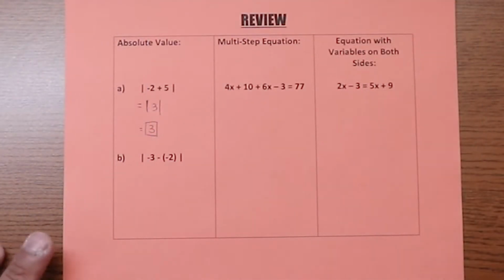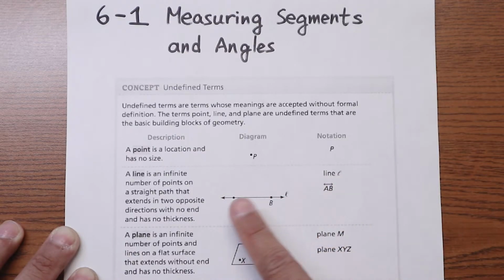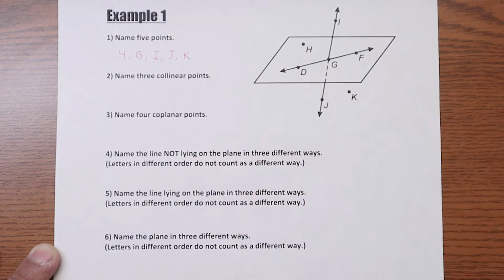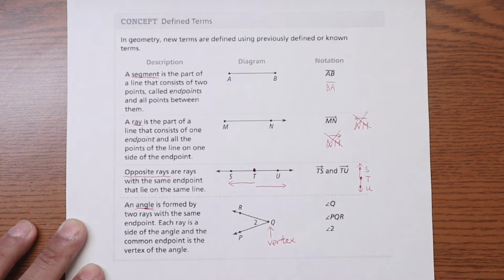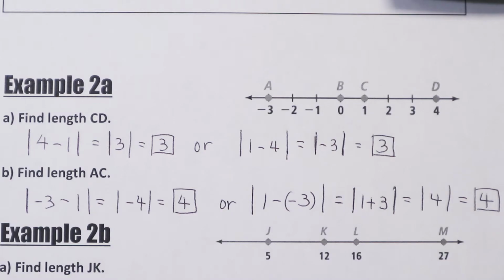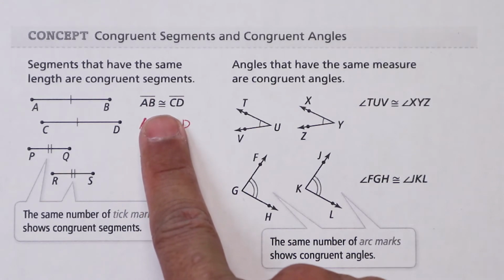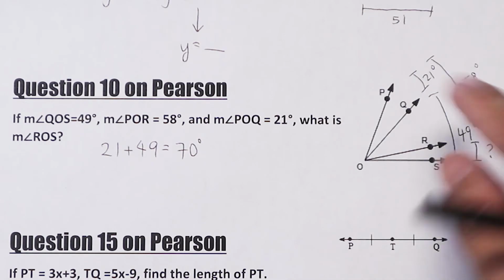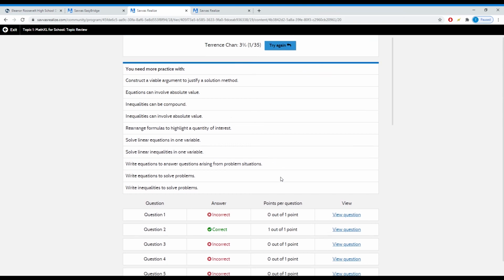6-1 - Measuring Segments and Angles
00:00 - Review on Absolute Value
02:23 - Review on Solving Multi-Step Equation
03:49 - Review on Equation with Variables on Both Sides

00:00 - 6-1 - Measuring Segments and Angles

05:06 - Concept on Undefined Terms (Point, Line, and Plane)
10:33 - Concept on Collinear Points and Coplanar Points
12:08 - Example 1 - Identifying point, line, and plane and write them in geometry notation

17:02 - Concept on Defined Terms (Segment, Ray, Opposite Rays, and Angle)
22:33 - Example 1 - Identifying segments and opposite rays and write them in geometry notation

24:30 - Ruler Postulate and Segment Addition Postulate
25:51 - Example 2a - Using Ruler Postulate with counting
27:37 - Example 2a - Using Ruler Postulate without counting

28:44 - Protractor Postulate and Angle Addition Postulate
29:58 - Example 3a - Using Angle Addition Postulate
30:55 - Example 3b - Question 8 on Pearson

33:30 - Concept of Congruent Segments and Congruent Angles
36:02 - Example 4a - Using Congruent Angles to solve problems
37:14 - Example 4a - Using Congruent Segments to solve problems
37:48 - Example 4c - Using Congruent Angles to solve complicated problems

39:17 - Question 7 on Pearson
40:06 - Question 10 on Pearson
41:17 - Question 15 on Pearson
42:02 - Question 16 on Pearson

44:22 - How to get to Pearson online homework 6-1